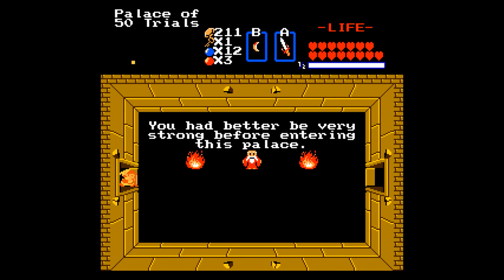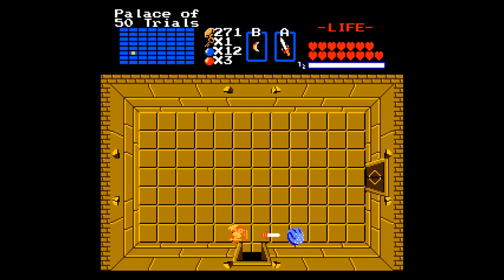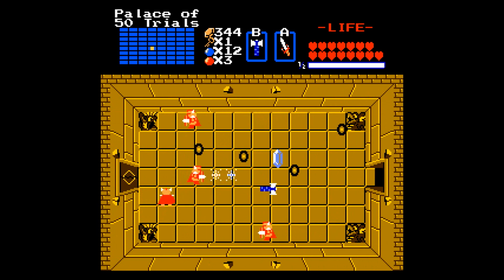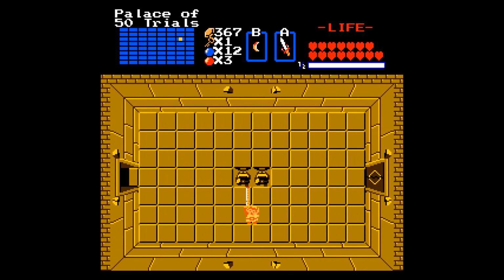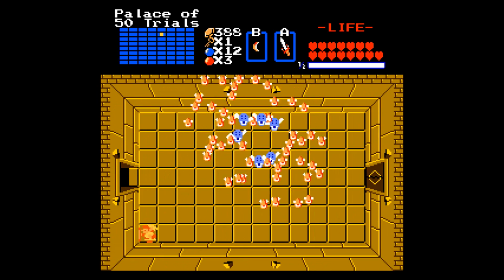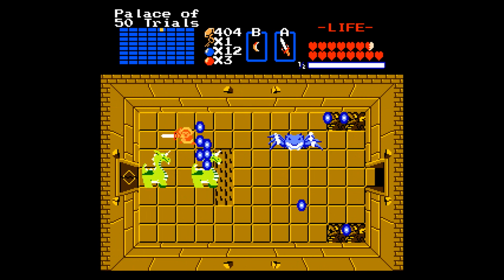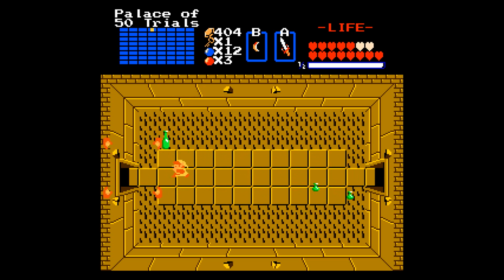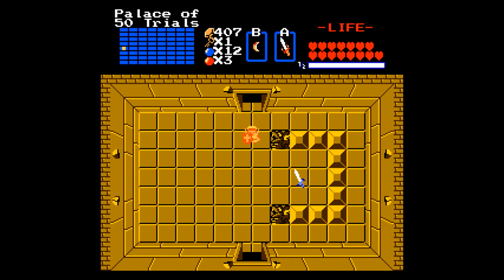Zelda Classic - The 12 Palaces - 11 - Palace Of 50 Trials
Kinda takes from Wind Waker, Twilight Princess, etc.  This is just 50 floors of battles, picking up various prizes after every 10 rooms.  The final prize is well worth the effort.